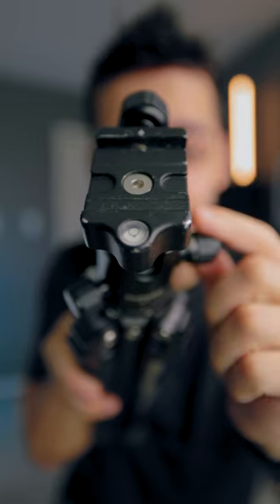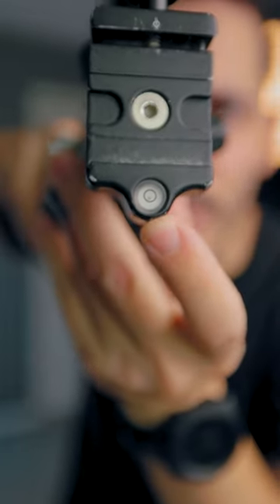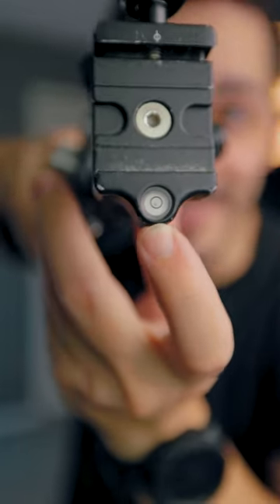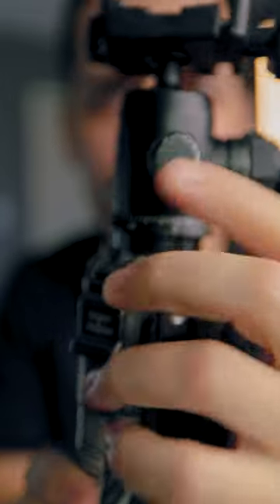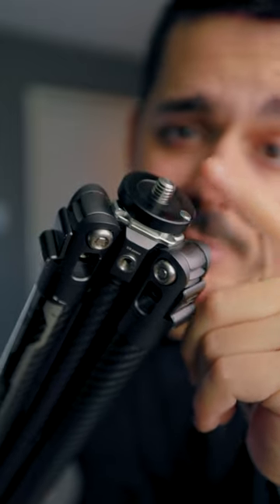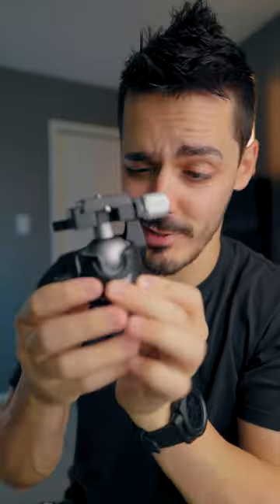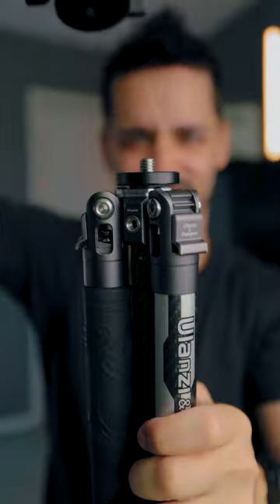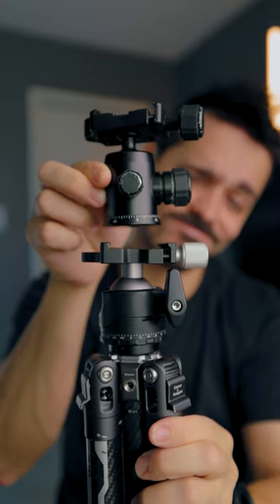UPGRADE Your Tripod with THIS photography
My new Tripod Head